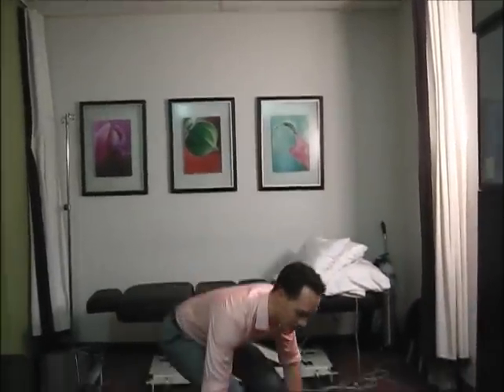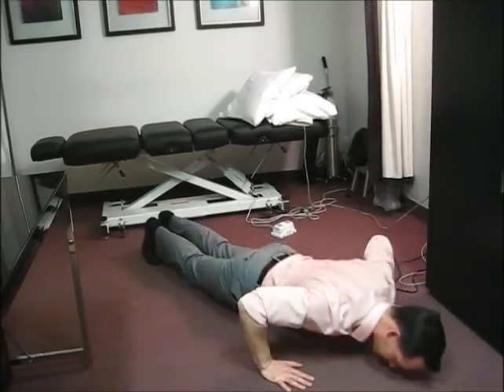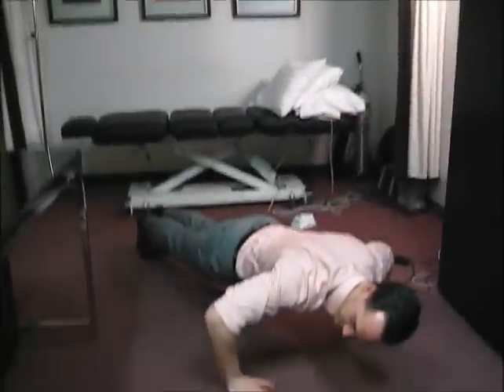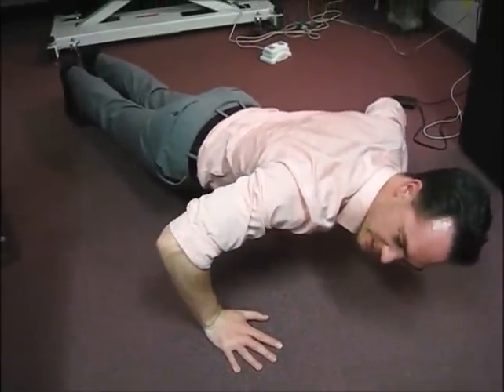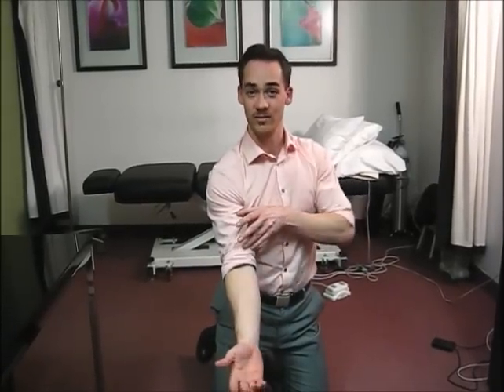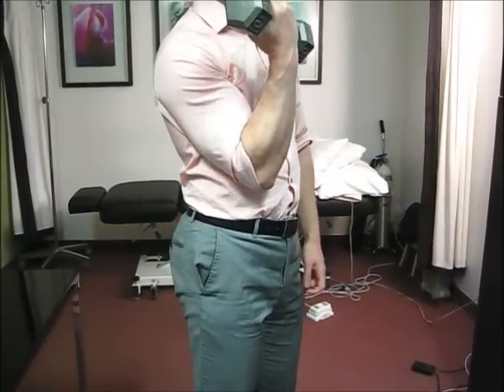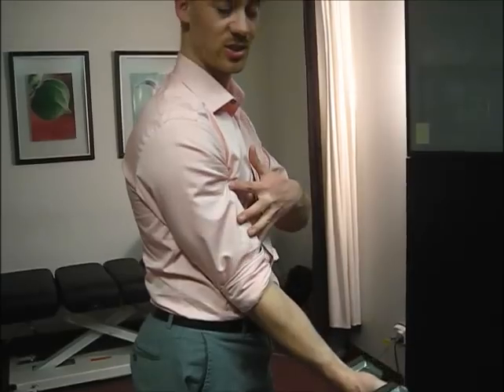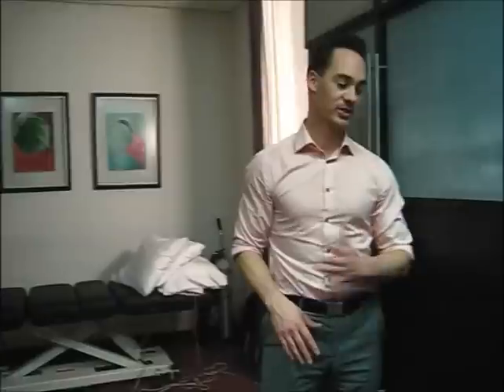Isometric vs. Concentric vs. Eccentric, what's the deal?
Toronto Physiotherapist James Braithwaite talks about isometric, eccentric and concentric contractions and how their use is considered in a resistance training program. How are these types of contractions targeted for rehabilitation or athletic training goals?